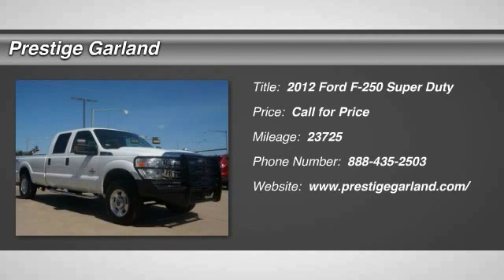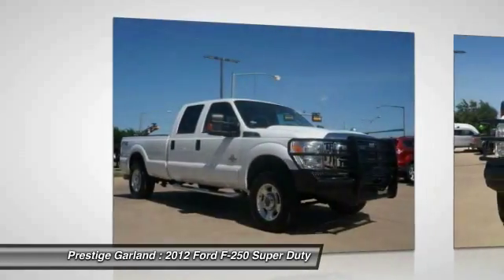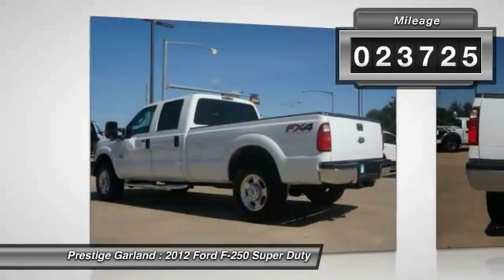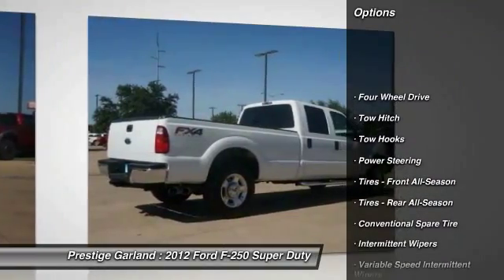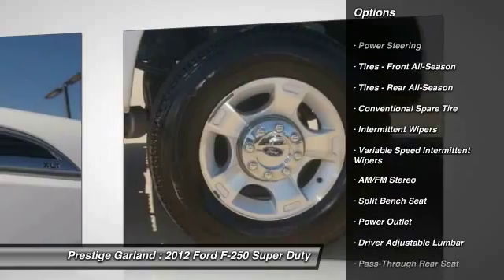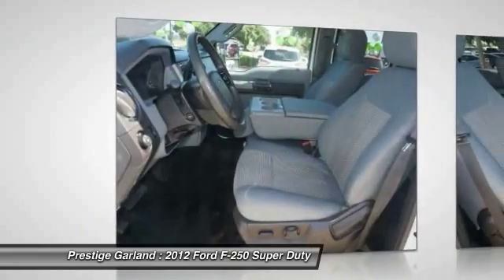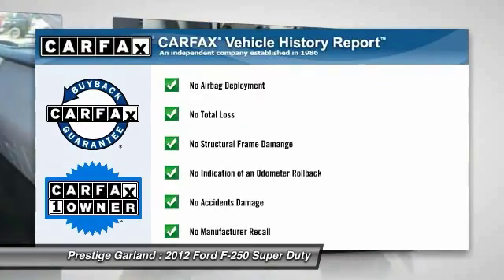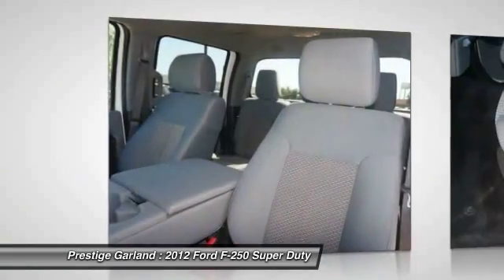2012 Ford F-250 Super Duty Garland TX JW0274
2012 Ford F-250 Super Duty 4WD Crew Cab 172 XLT

Prestige Garland
3601 S. Shiloh Road

Road trips can be fun again with the anti-lock brakes and stability control in this 2012 Ford F-250 Super Duty XLT FX4. Own a great vehicle that was only owned by one driver.